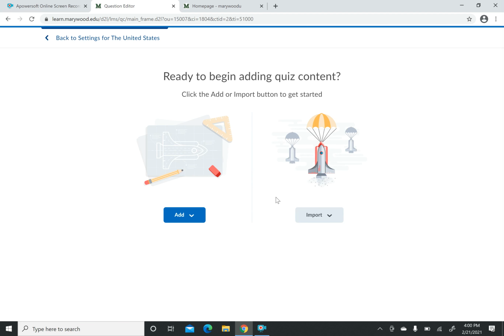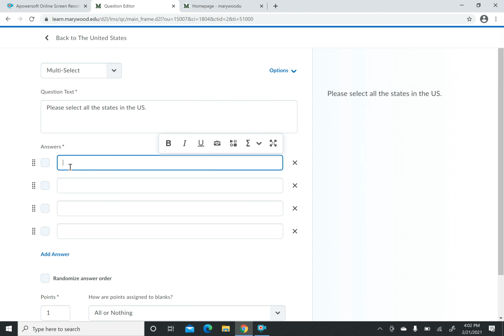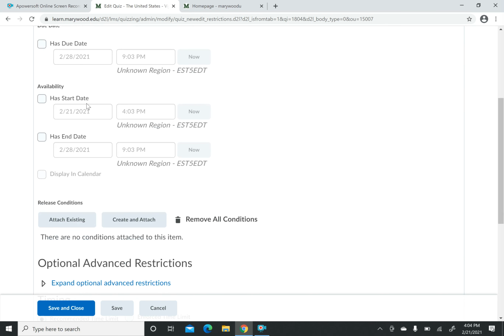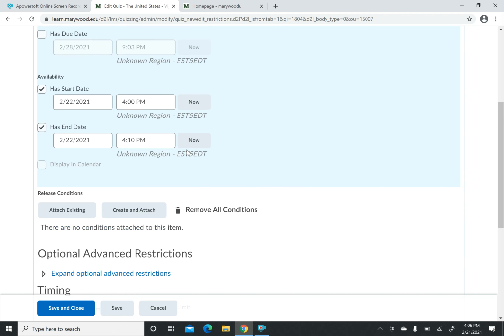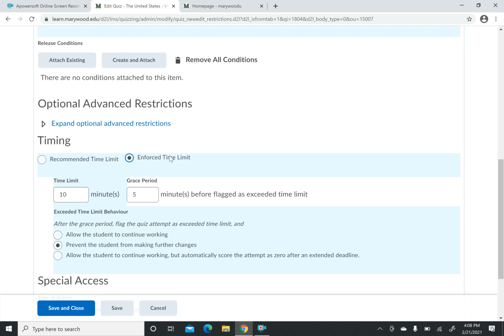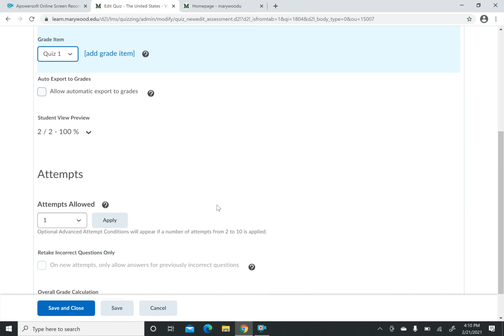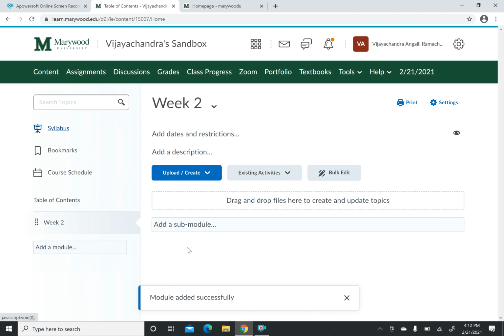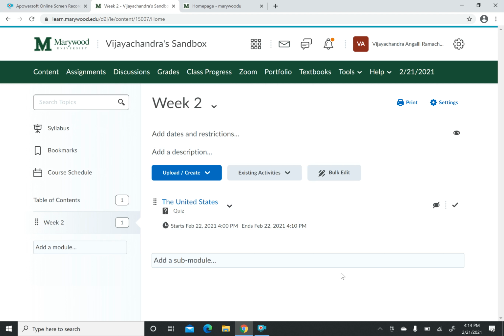Brightspace Creating a Quiz